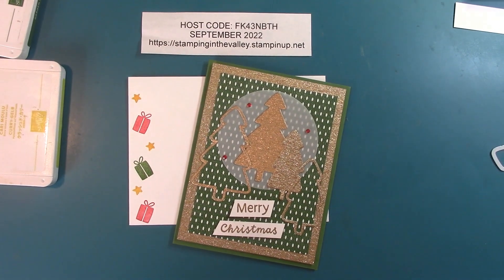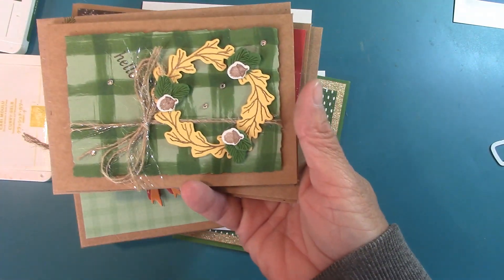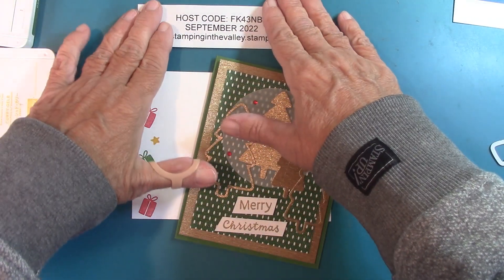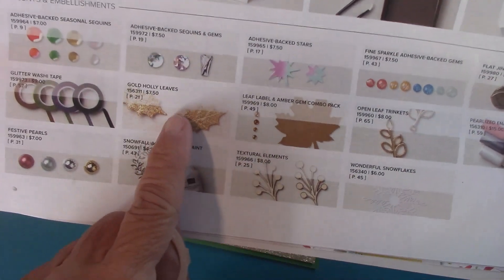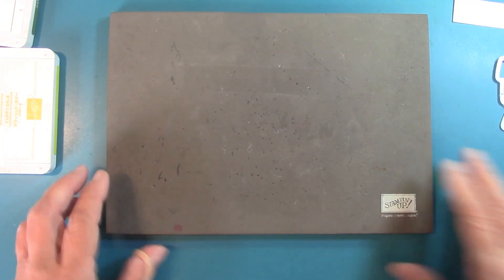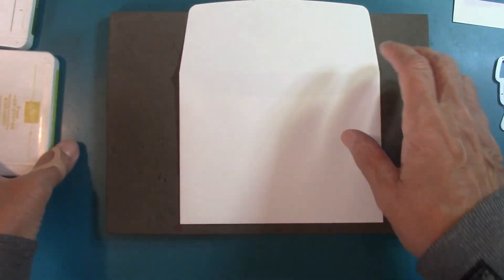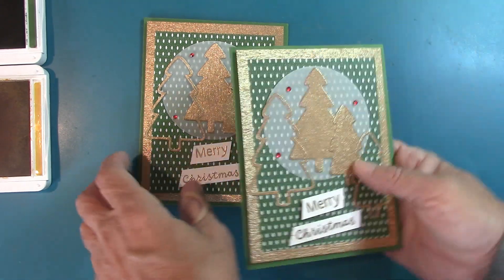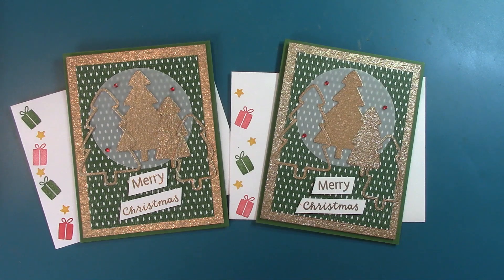Stampin' Up! Spruced Up Bundle & Gold & Rose Gold Metallic Specialty Paper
Cottage Wreaths Kraft Note Cards & Envelopes Card Class

PLEASE use the HOST CODE: FK43NBTH for September 2022 when your order is under $150.00

SPECIAL FOR SEPTEMBER 2022
(with a $50.00 product order, before shipping & taxes)

From September 22nd - September 30th - Gold Holly Leaves

Click on a Link and shop your own products in the tool bar.
10 Second Bow Maker
Crafter's Tool kit Glue and Residue Eraser $4.41
Needle Bottle Squeeze Bottle for liquid glue $6.99
Sponge Dubber Craft Box with Adjustable Dividers $8.79
Joanne Demaio Seaside Saga Book #1 Blue Jeans & Coffee Beans

Happy Crafting!
Supplies
• Gold & Rose Gold 6" X 6" (15.2 X 15.2 Cm) Metallic Specialty Paper [156844] $5.00
• Sweetest Christmas 12" X 12" (30.5 X 30.5 Cm) Designer Series Paper [159559] $12.00

Measurements
Base
Garden Green 8-1/2" x 5-1/2" scored @ 4-1/4"

Outside Layers
Gold & Rose Gold 6x6 Metallic Specialty Paper  - 5-1/4" x 4"
Sweetest Christmas DSP - 4-3/4" x 3-1/2"